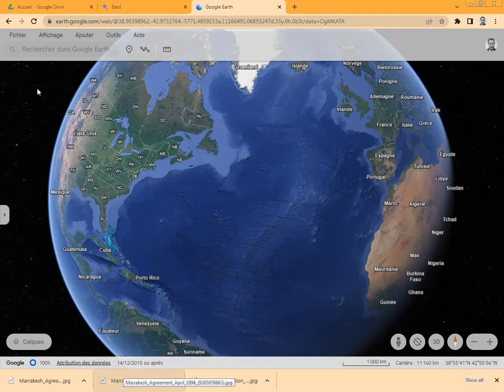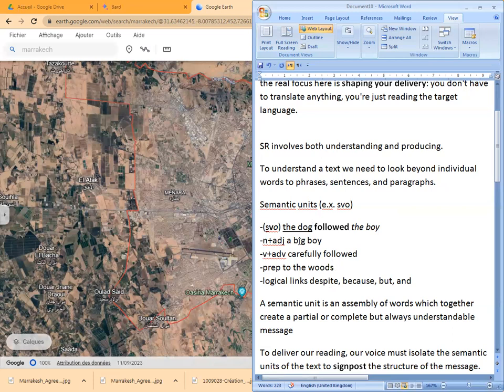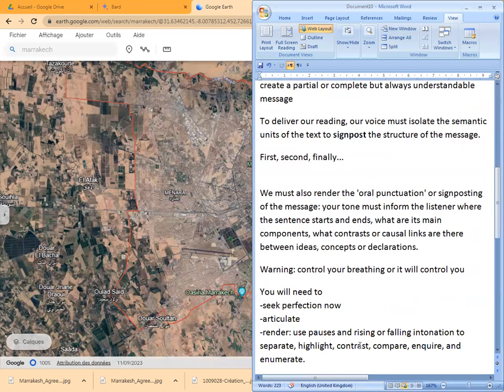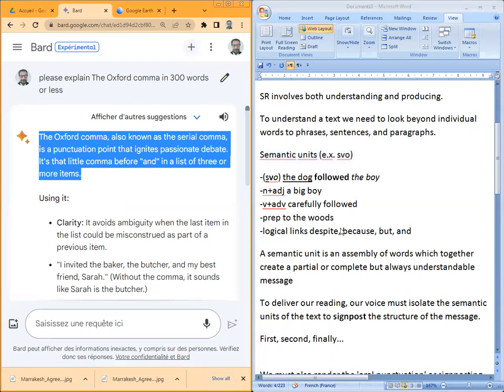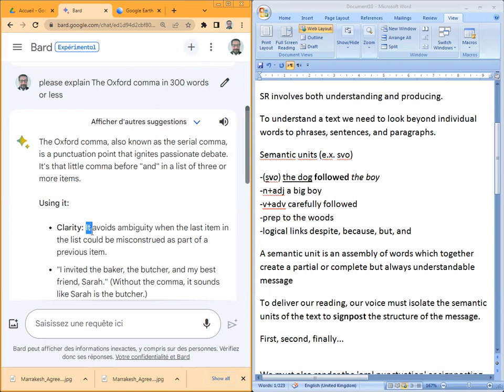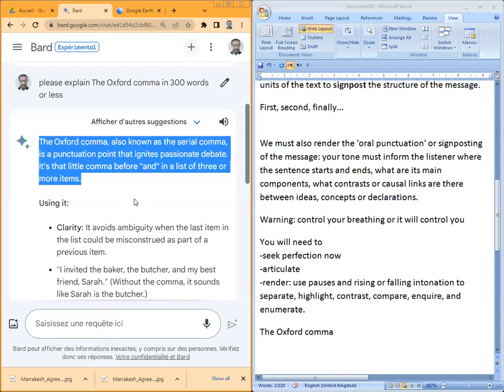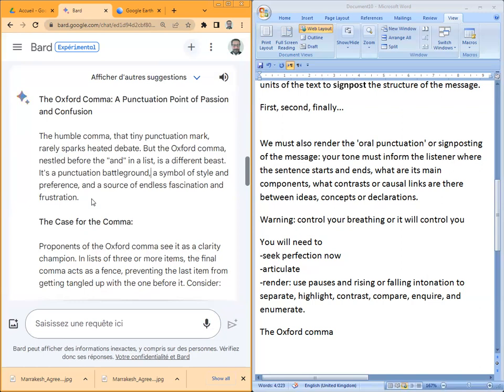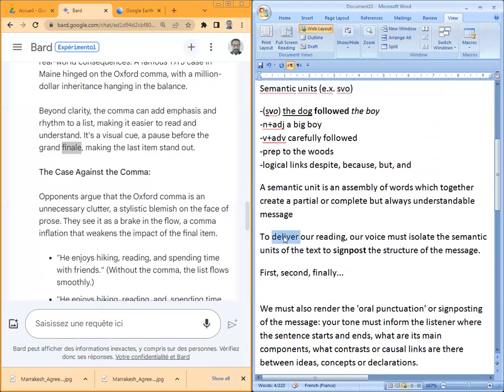Conference interpreter training: Speed Read to improve delivery; Semantic Units & Oral signposting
Speed Reading:
Requires basic grammar & pronunciation
Speed reading SR is reading very accurately a text out loud.
As such, it is an excellent way to sharpen your delivery.
It does involve breathing and language control as well, but the real focus here is shaping your delivery: you don't have to translate anything, you're just reading the target language.

SR involves both understanding and producing.
To understand a text we need to look beyond individual words, but at a smaller scale than a phrase or a sentence.
The overall message is made of what I call :
Semantic units
-(svo) the dog followed the boy
-n+adj a big boy
-v+adv carefully followed
-prep to the woods
-logical links despite, because, but, and

A semantic unit is an assembly of words which, together, create a partial or complete but always understandable message.

To deliver our reading, our voice must isolate the semantic units of the text to signpost the structure of the message.

For ex:First, second, finally...

We must also render the 'oral punctuation' or signposting of the message: your tone must inform the listener where the sentence starts and ends, what are its main components, and what contrasts or causal links are there between ideas, concepts, or declarations.

Warning: control your breathing or it will control you

You will need to
-seek perfection now
-articulate
-render: use pauses and rising or falling intonation to separate, highlight, contrast, compare, enquire, and enumerate.

The Oxford comma